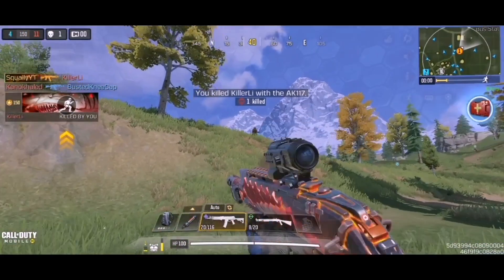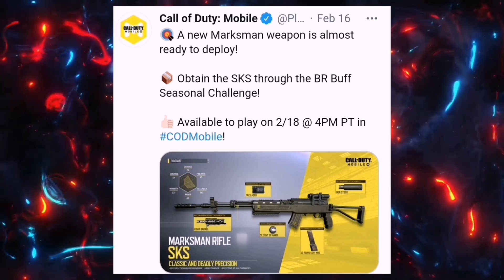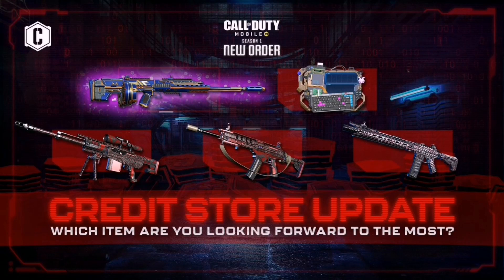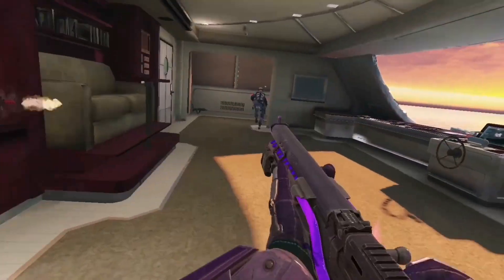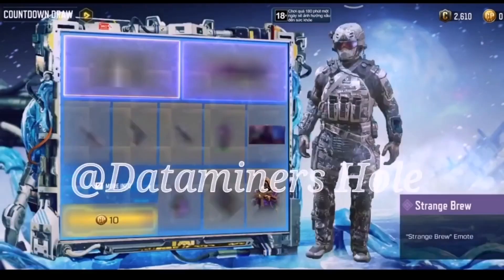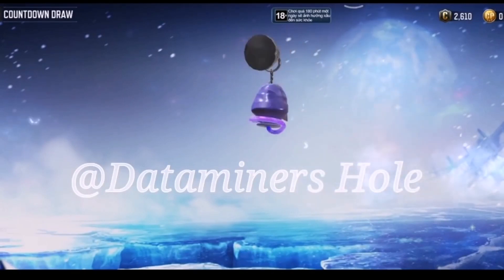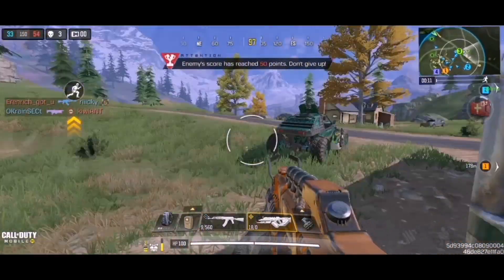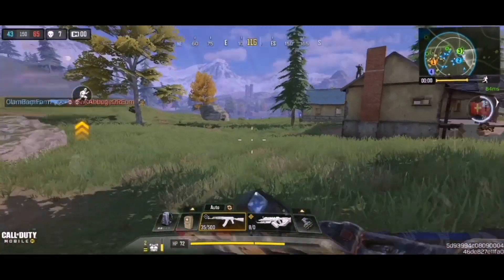New Events & Epic Credit Store Update + Pestilence Draw Coming Tomorrow! Cod Mobile Leaks!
New Events + New Epic Credit Store Update & New Lucky Draw Coming Tomorrow! Cod Mobile Leaks!

Leak Credit